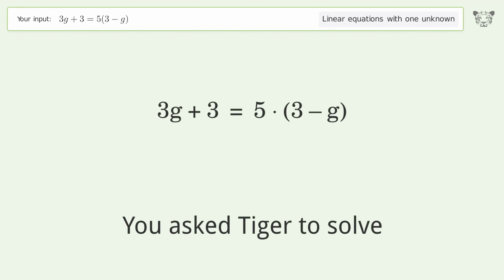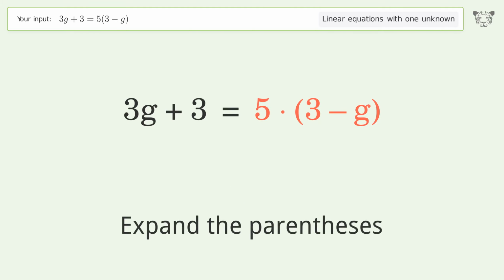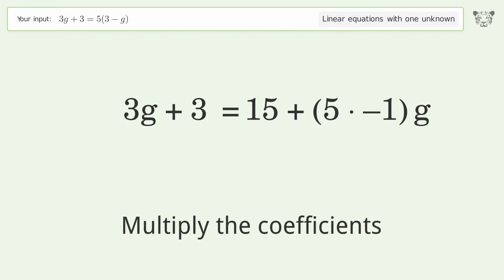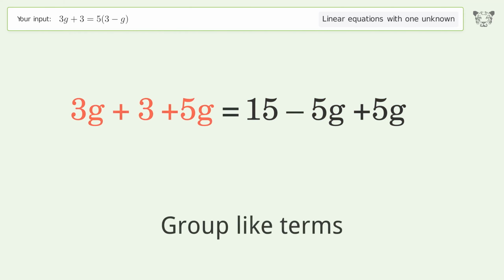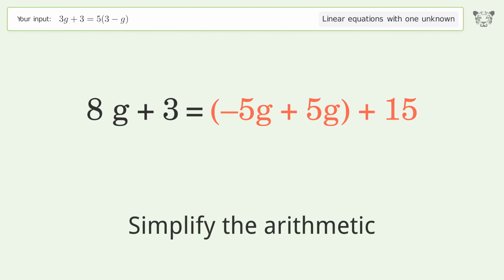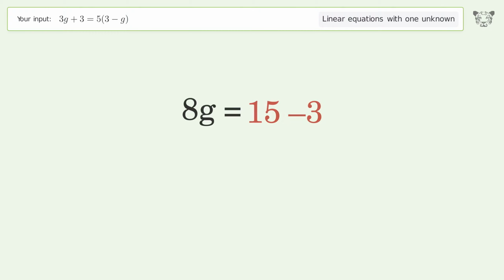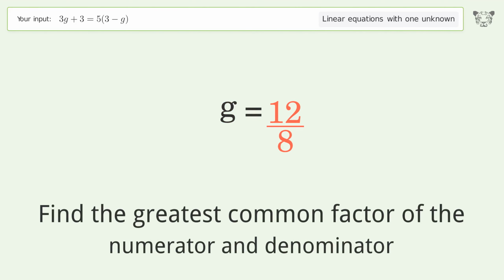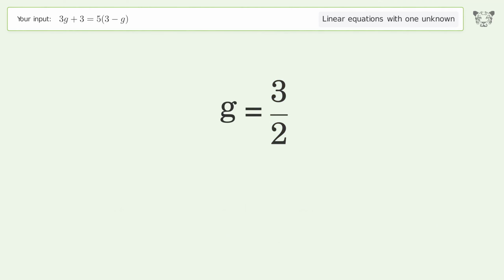Solve 3g+3=5(3-g): Linear Equation Video Solution | Tiger Algebra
Struggling with 3g+3=5(3-g)? Watch our step-by-step video on Tiger Algebra to master this linear equation effortlessly. Also check out for more tips and tricks for dealing with linear equations with one unknown